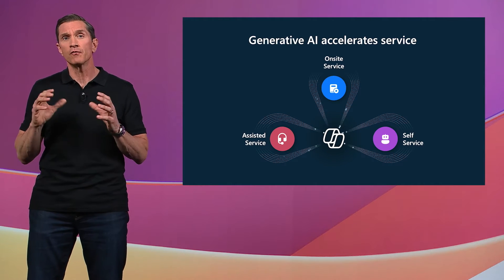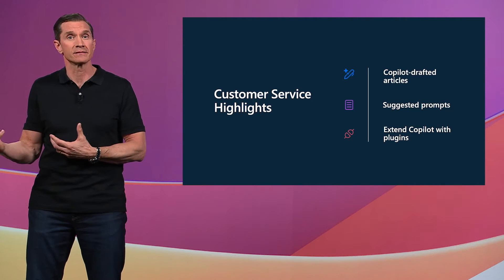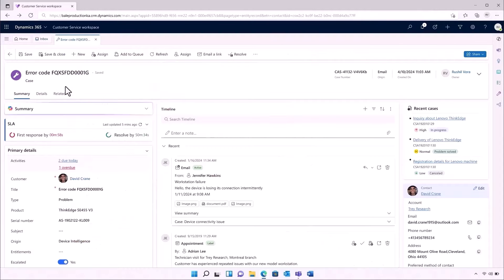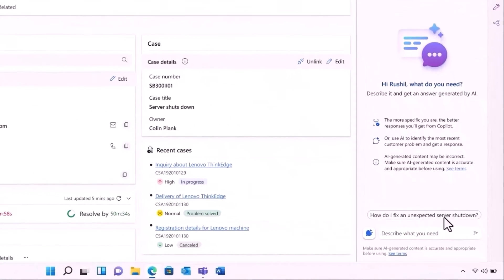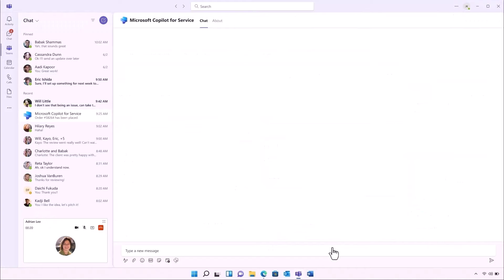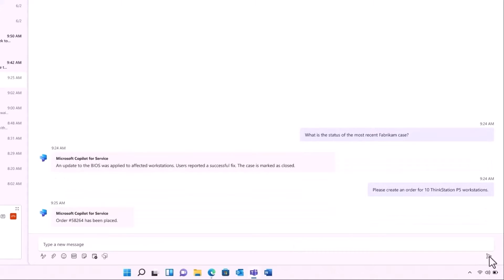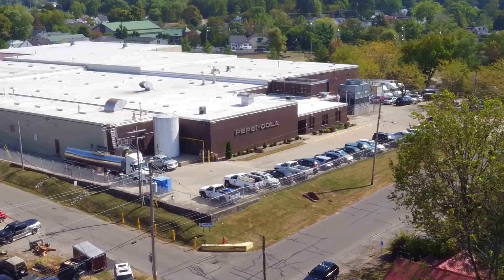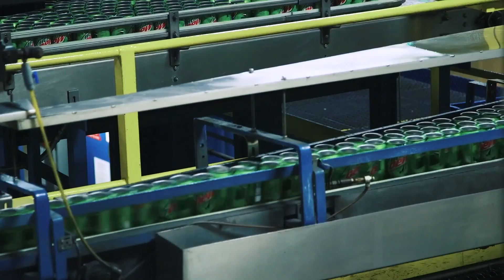How to amplify contact centers and field service operations with AI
Join Jeff Comstock (Corporate Vice President, Dynamics 365 Customer Service) as he shares how Copilot is transforming the customer and field service landscape for Lenovo and G&J Pepsi, boosting efficiency, reducing training costs, and ultimately delivering exceptional experiences for agents, frontline workers, and customers.

Check out new capabilities for Dynamics 365 and Power Platform with the 2024 release wave 1 plans